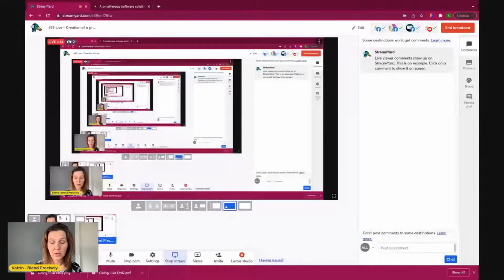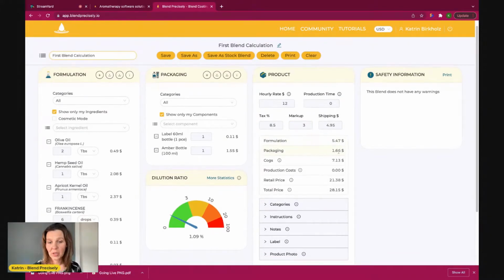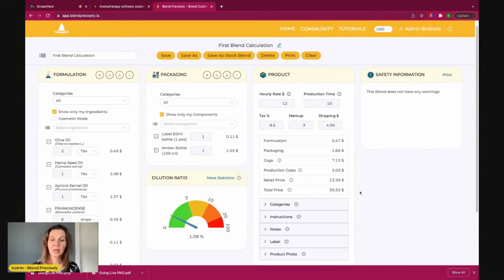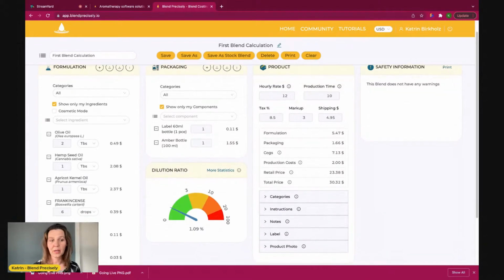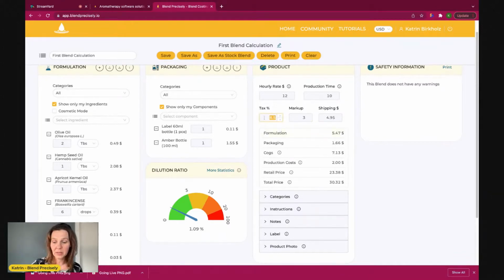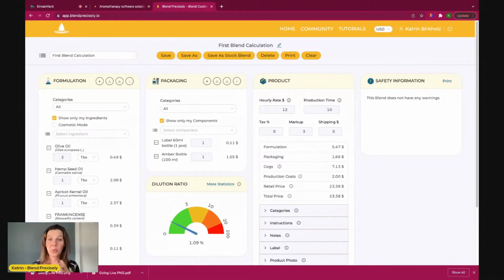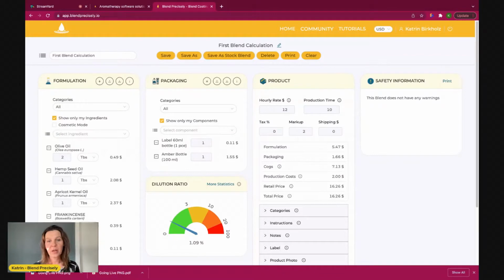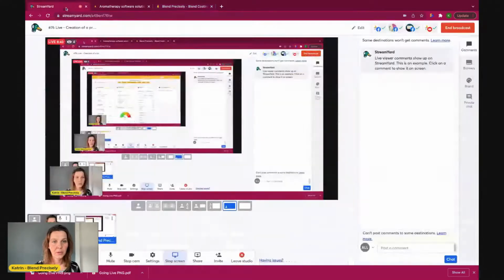#76 Live - Creation of a profitable blend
-What we should consider when we create a new product.

First: A profitable product allows you to cover all your raw material costs, includes your production time, and allows you to add a profit so you can either pay yourself or re-invest back into the business

Second: You will also want to do some research on your competition and find out what they sell similar products for

Third: You need to see what your market is willing to pay.

Fourth: Perceived Value

-11 new tutorials will be up tomorrow in your Member’s area (Blend Precisely Members)

As always, I wish you a lovely rest of your week!

xx Katrin